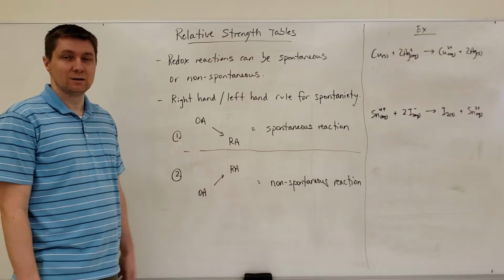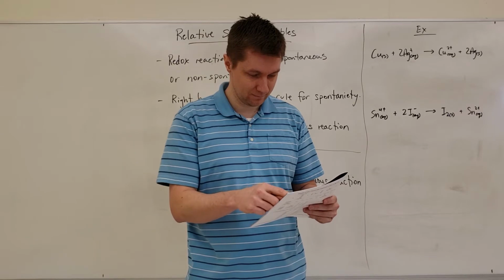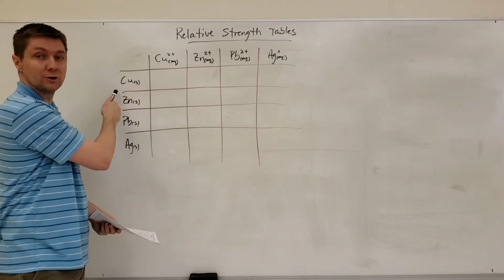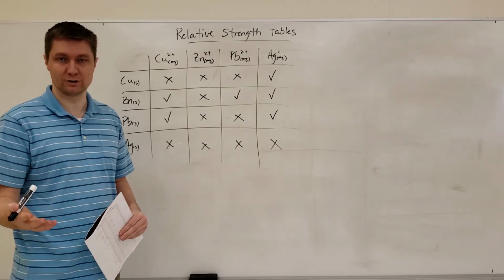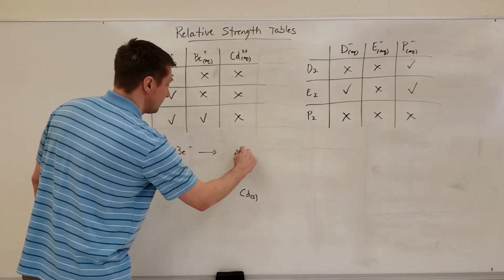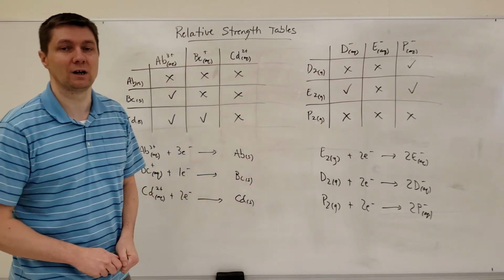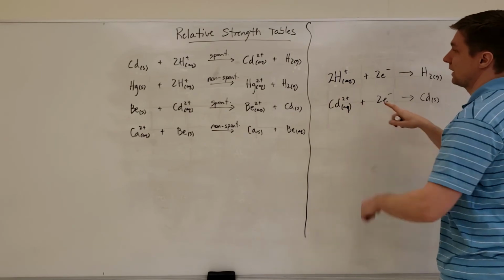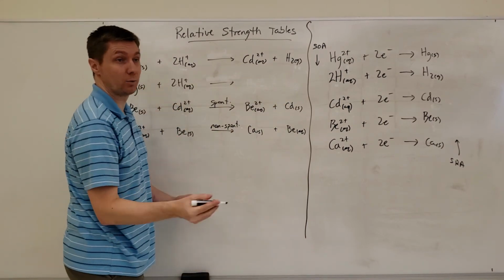Relative Strength Tables